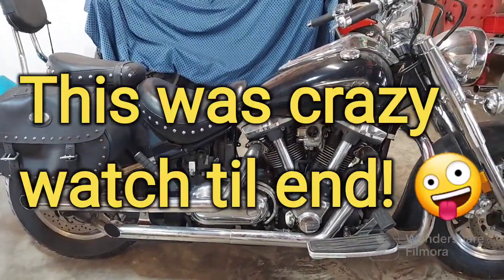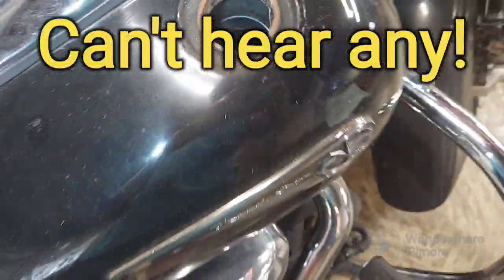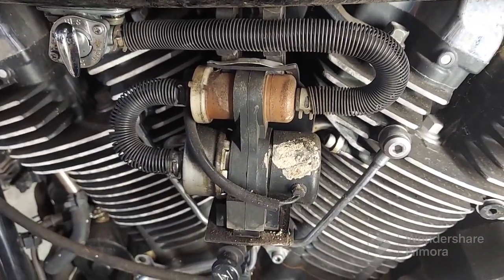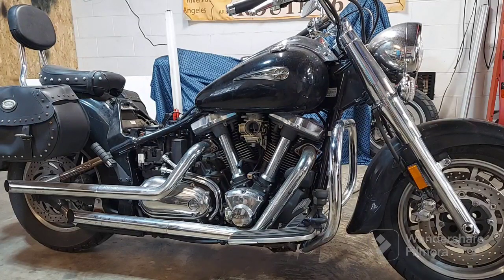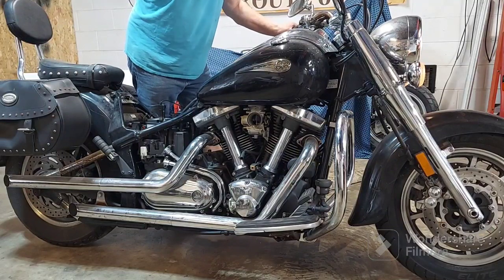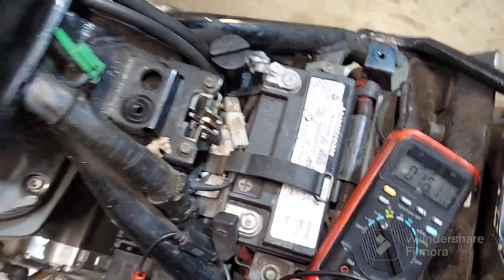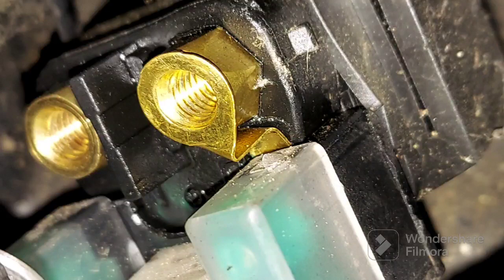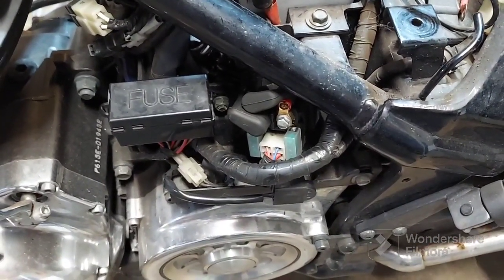2005 Yamaha Midnight Star VX1700 with major electrical issues